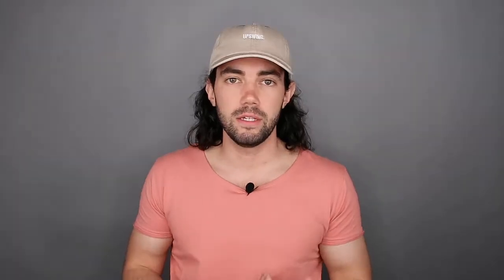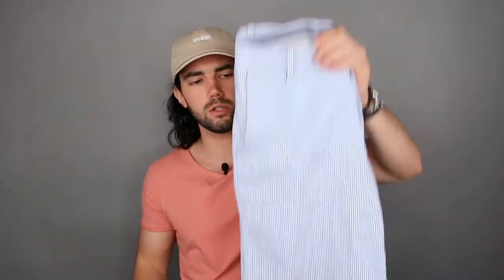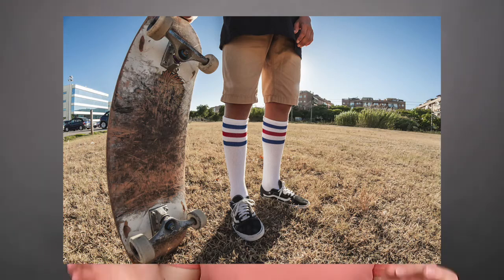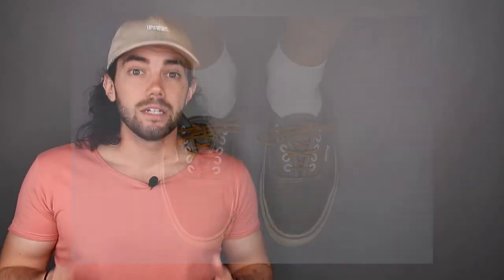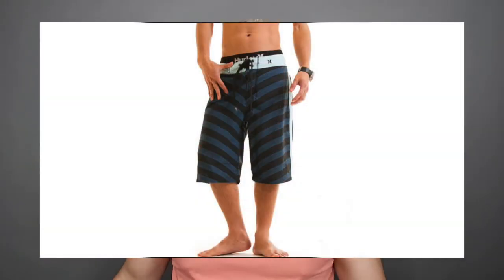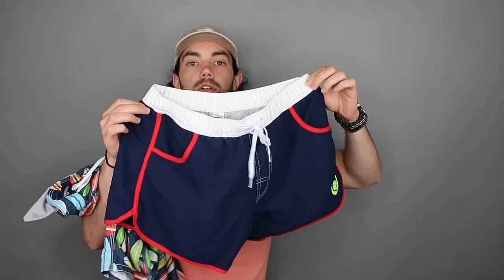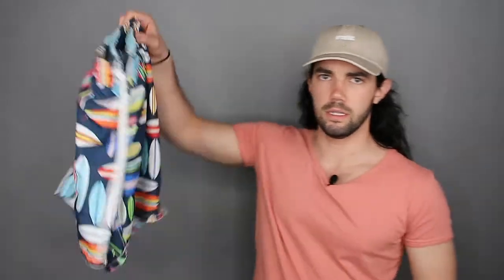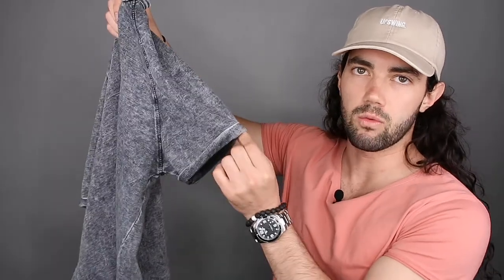The 7 Ways Guys Dress Wrong During The Summer | Fashion Mistakes Men Make | Mens Fashion Summer 2020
Links To The Accessories:

IZOD Men's Seersucker Shorts
Mens No Show Socks
Leather Bracelets
Lava Bead Bracelets
Gold Timex Watch
Fabric Belt
Facial Moisturizer With SPF
Suntan Lotion
European-Style Swimsuit

Upswing Report Instagram - @theupswingreport
Upswing Apparel Instagram - @upswingapparel
Personal Instagram - @austinwaldo